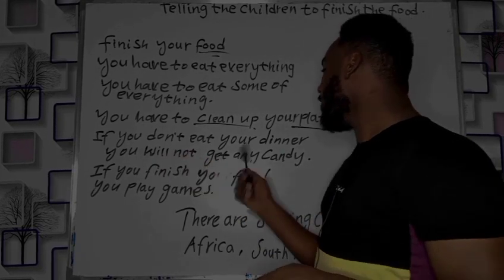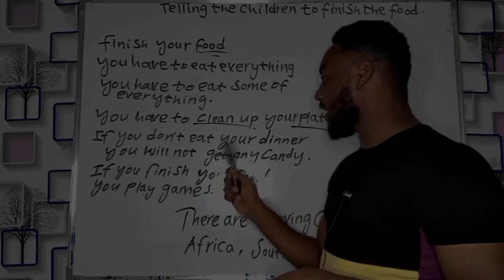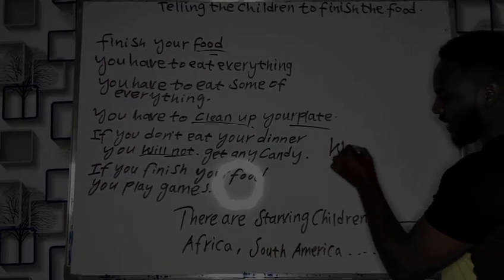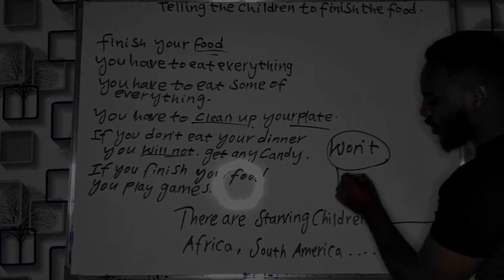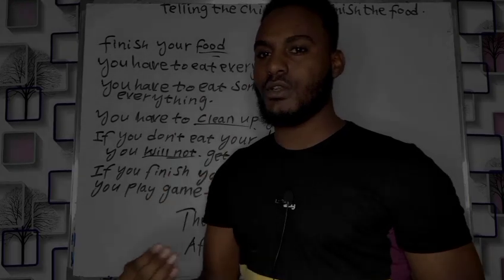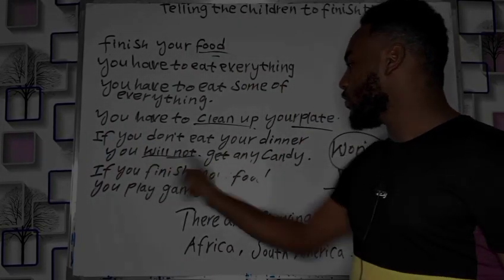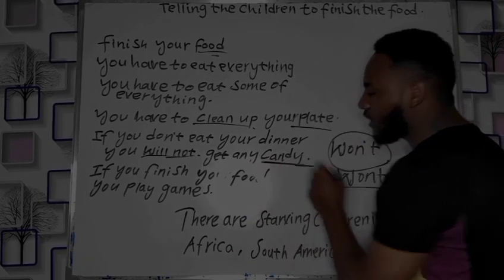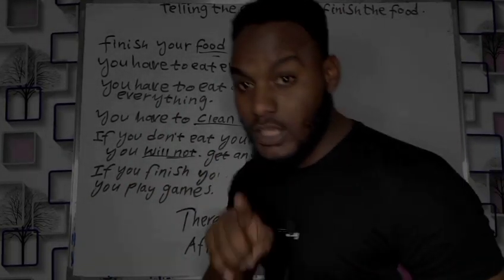Telling the children to finish the Food